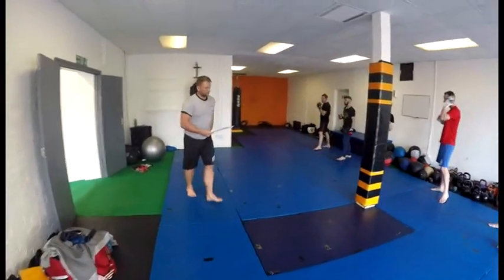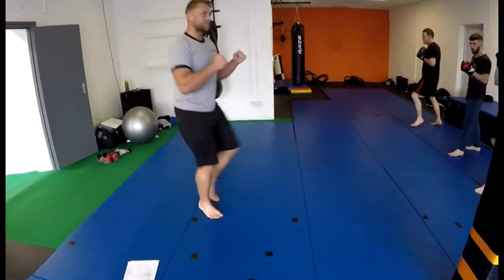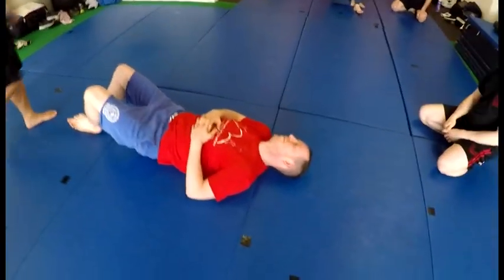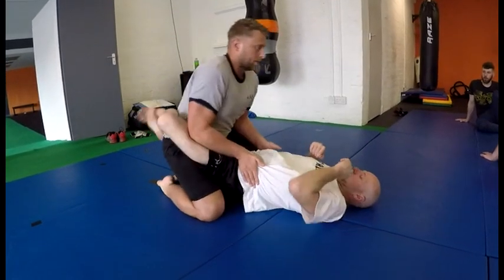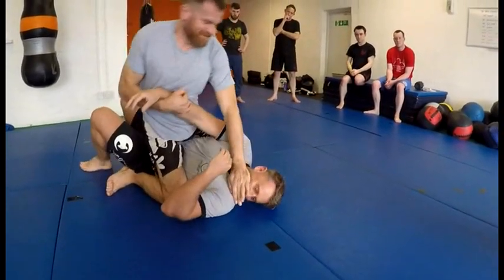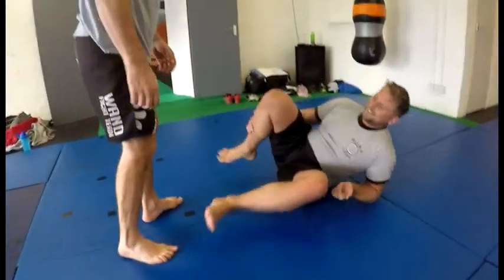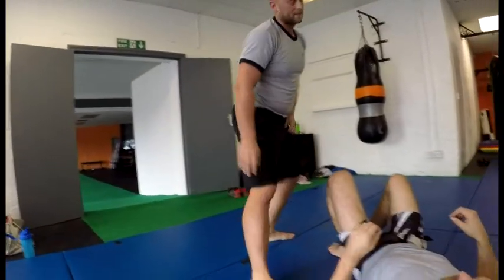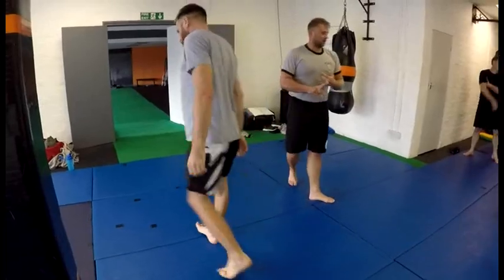Grappling Phases 1 and 2 syllabus material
This is a raw video of the material for phase 1 and 2 of the Phoenix grappling syllabus